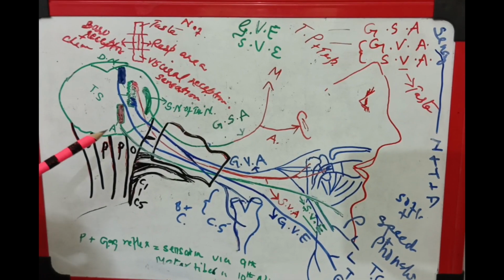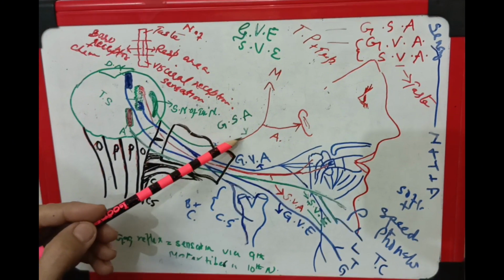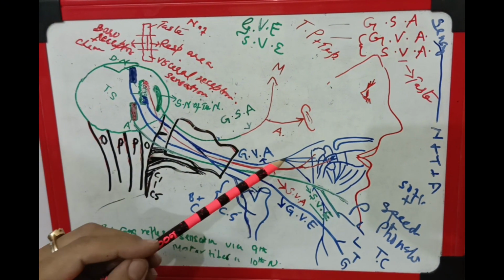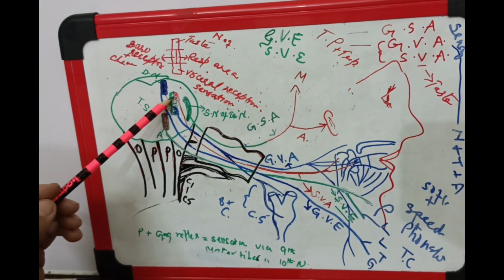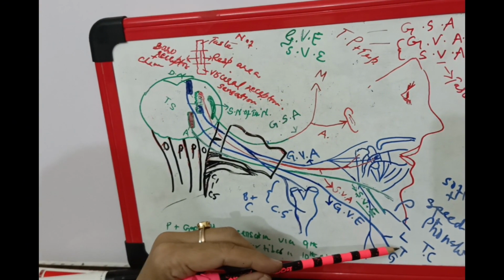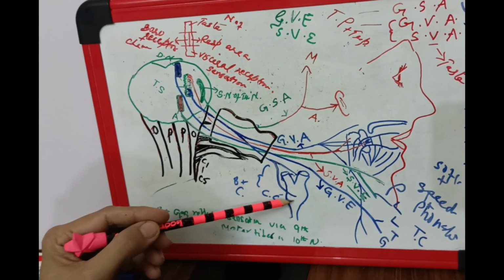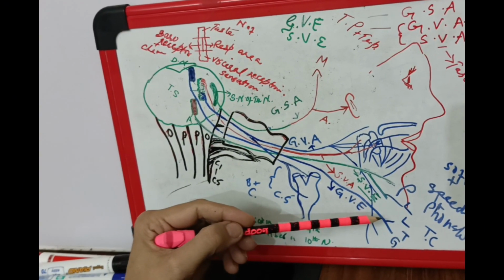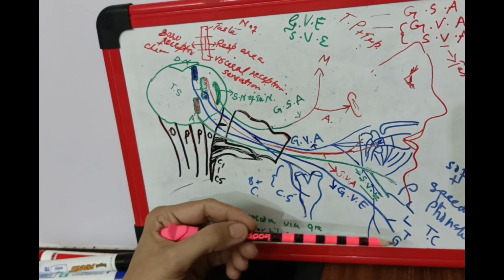Vagus nerve,it's nuclei n functional components!!